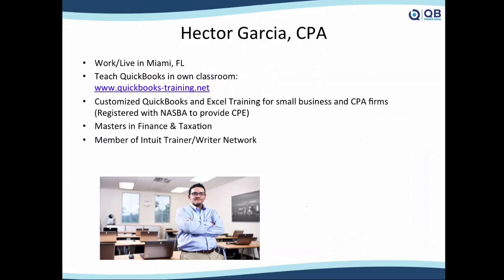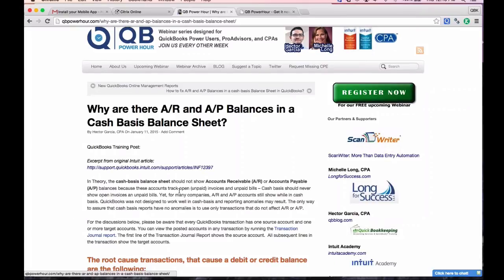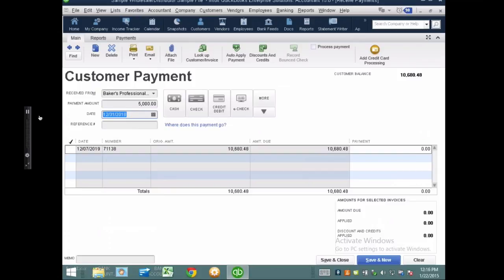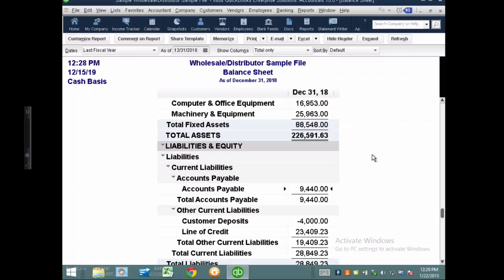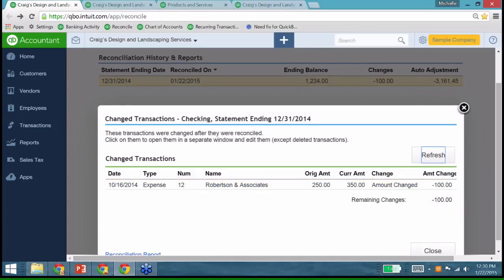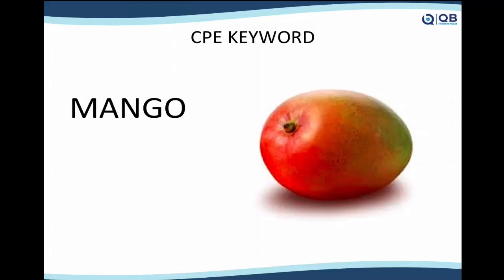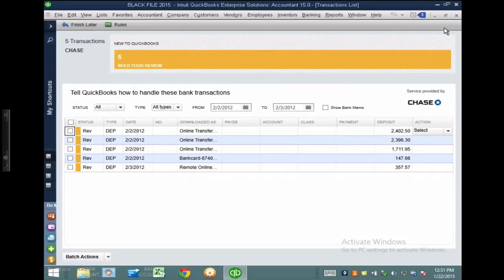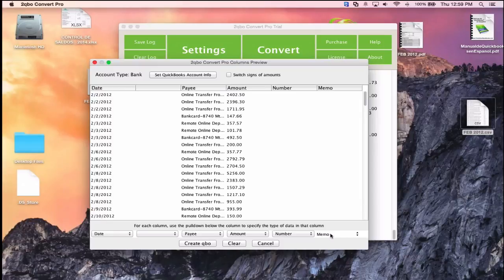QB Power Hour - QuickBooks at Year-end, Part 2: Cash Basis Balance Sheet and PDF2QBO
-Working with Cash Basis Balance Sheet with A/R or A/P Balances.
-Using Batch Reclassify and Write-off features in QuickBooks Online
-Importing PDF Bank Statements into QuickBooks using .qbo file convert for Bank Feeds